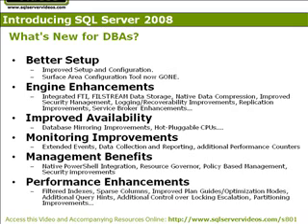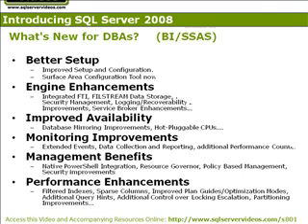Introducing SQL Server 2008_320x240.wmv